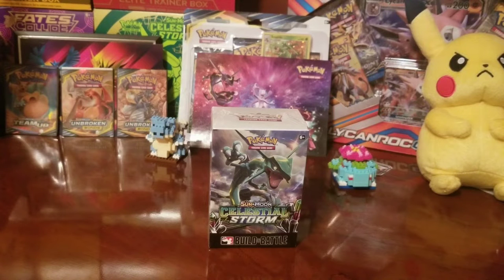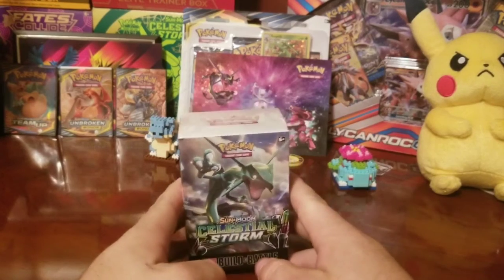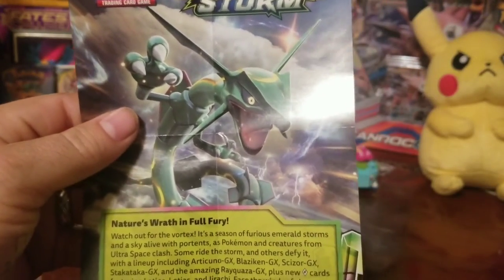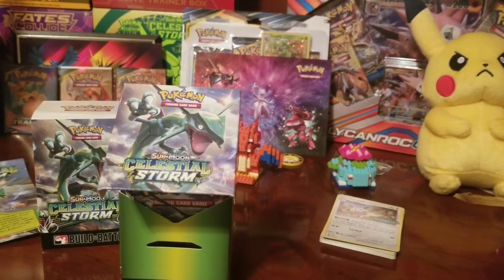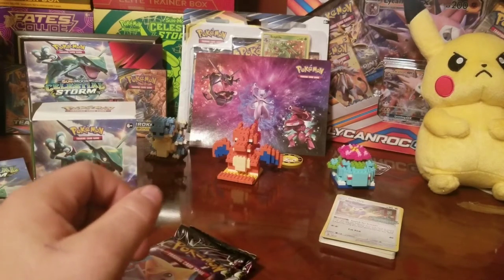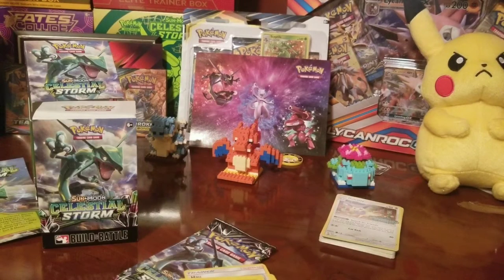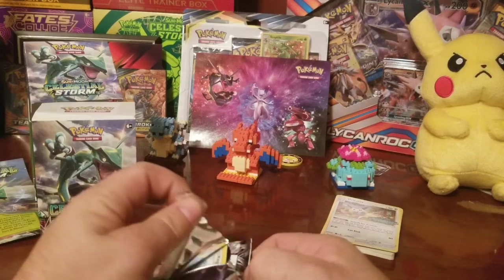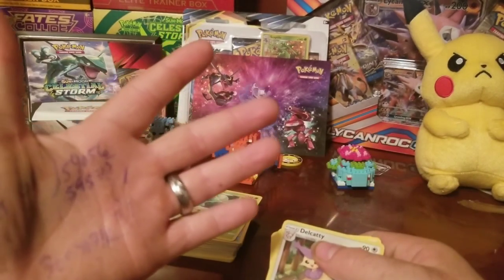POKEMON CELESTIAL STORM BUILD AND BATTLE BOX OPENING!!!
This was the last on at my local gamestop and was excited that I could open it with everyone on here. I got the box for 17.00 since it was a old box and the last one that they will have anymore. Next will be the unidentifed minds build and battle box. Thanks everyone for watching!